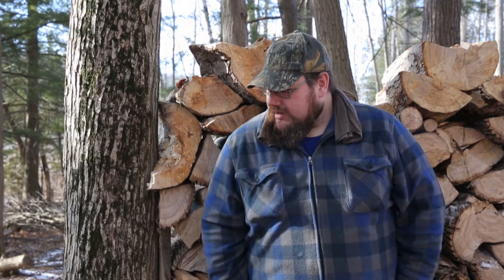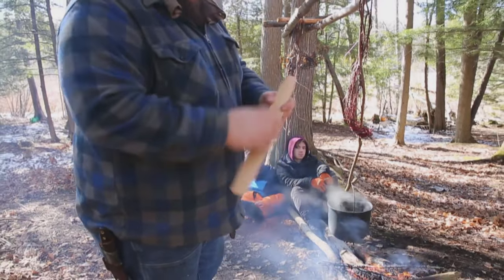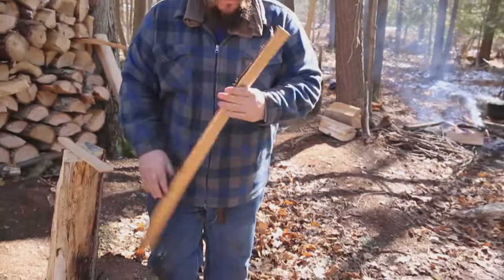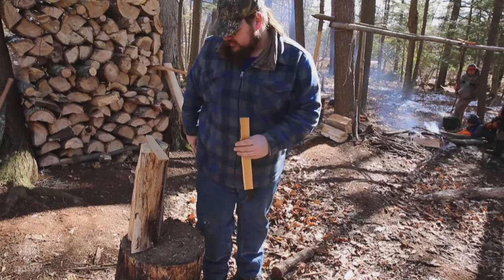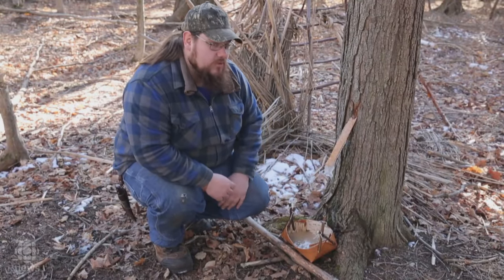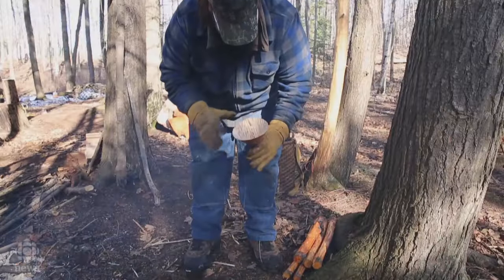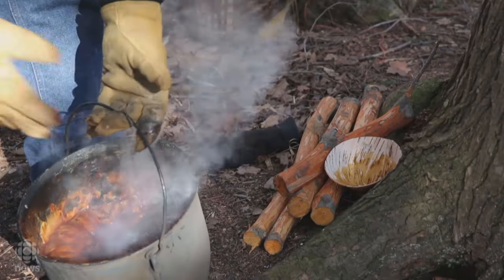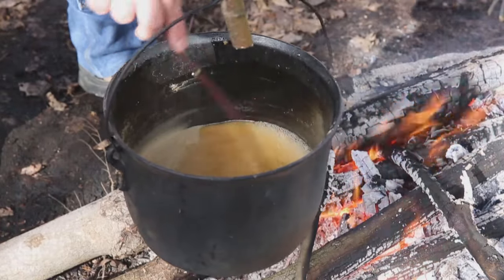Gathering maple sugar the traditional Anishinaabe way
Caleb Musgrave demonstrates how to gather maple sugar the traditional Anishinaabe way.